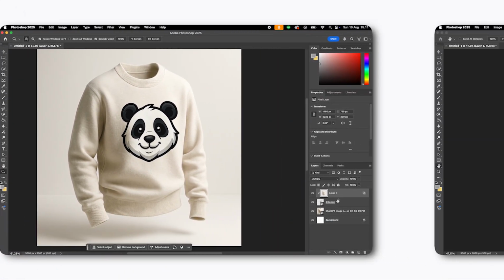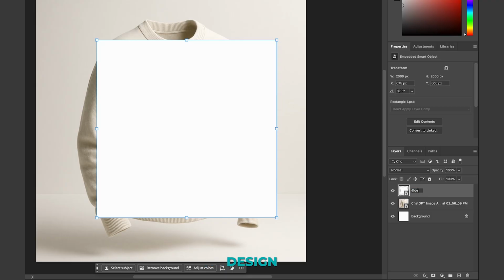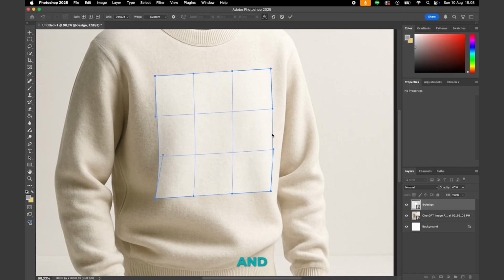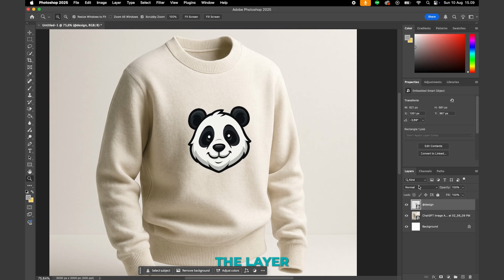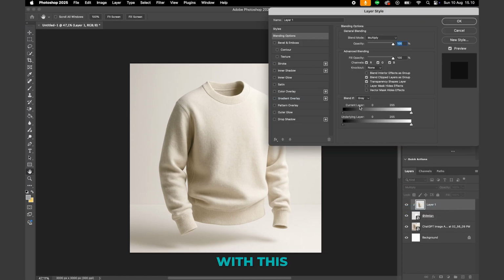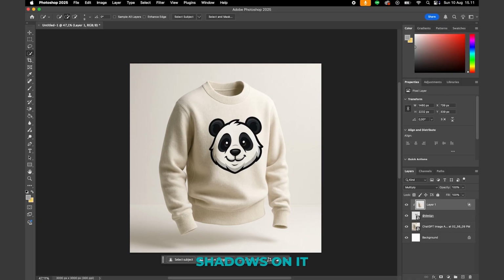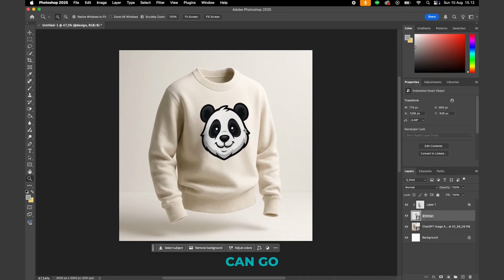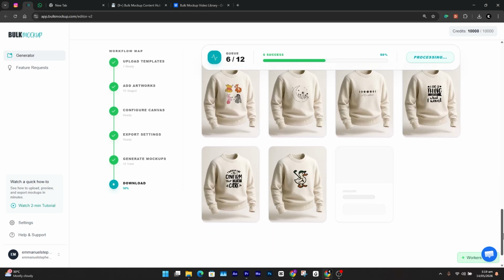How to Make a Sweatshirt Mockup in Photoshop (Using AI-Generated Images)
Learn how to create a reusable sweatshirt mockup in Photoshop from scratch — starting with an AI-generated base image from ChatGPT. I'll walk you through smart objects, perspective warping, shadow blending, and how to pair your template with Bulk Mockup to generate hundreds of mockups in minutes.

Chapters:
0:00 — Intro
0:13 — Setting up the Photoshop file
0:33 — Creating the smart object
0:57 — Adjusting perspective with distort & warp
2:15 — Inserting a design into the smart object
2:54 — Adding realistic shadows with Blend If
4:52 — Fine-tuning & exporting the mockup
5:29 — Bulk generating mockups with Bulk Mockup Web App